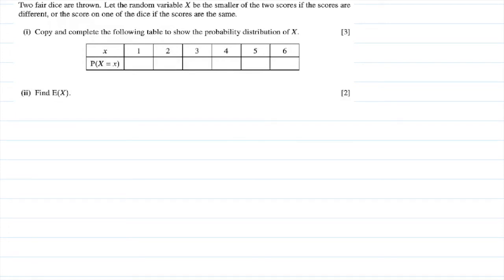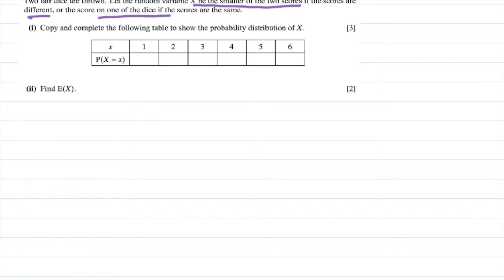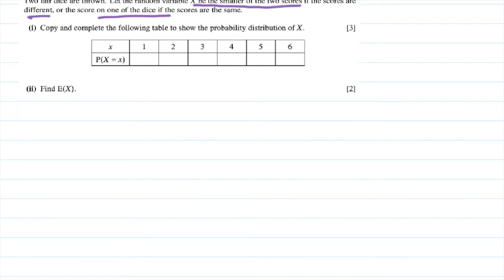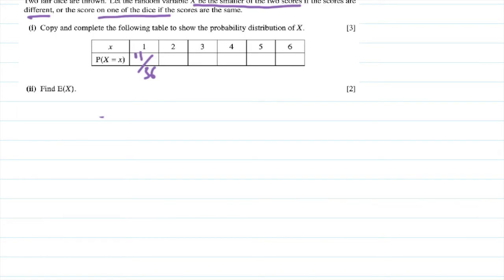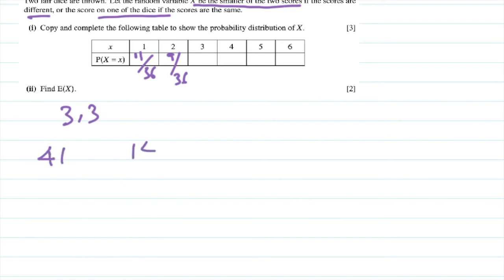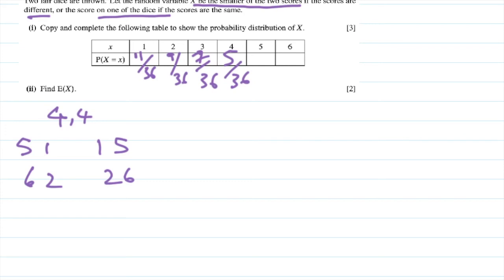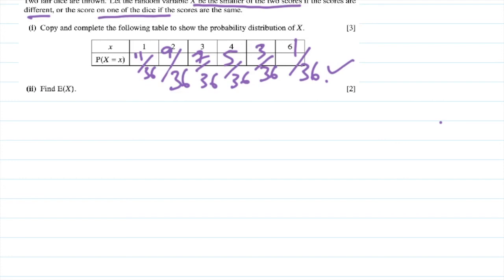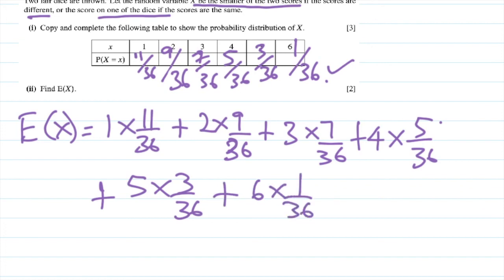A level Statistics - Discrete Random Variable 5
A level Statistics Discrete Random Variable. In this video, I have explained about Discrete Random Variables.